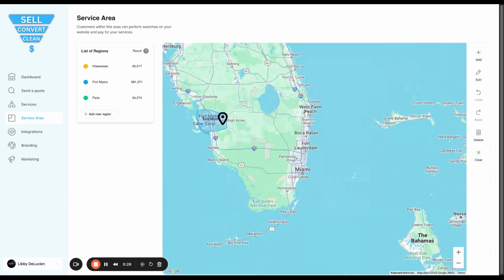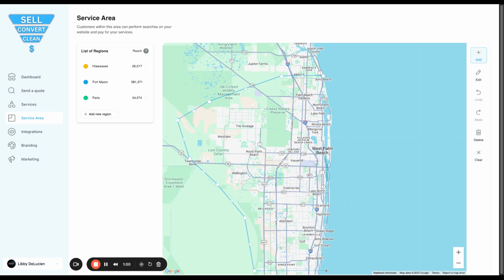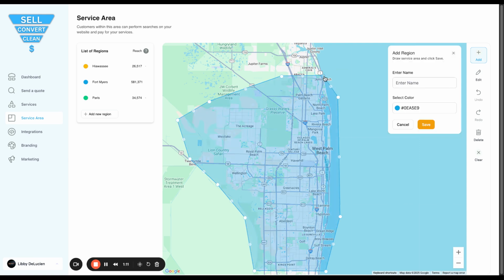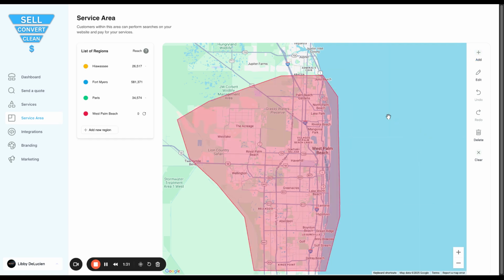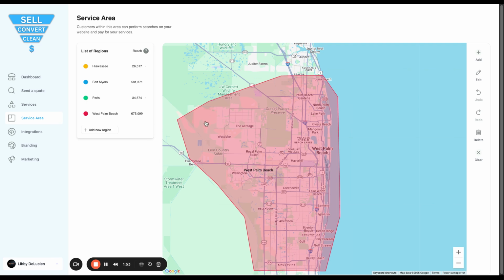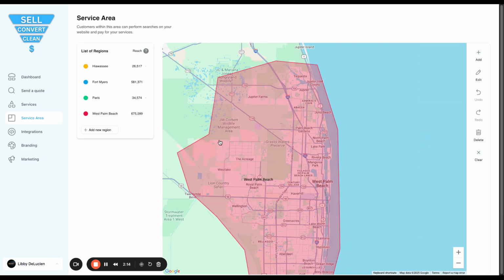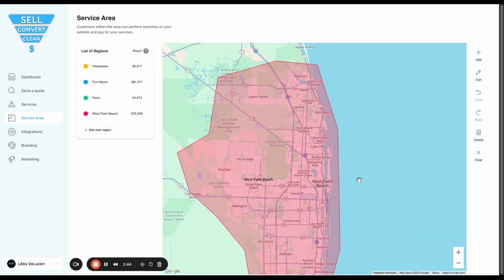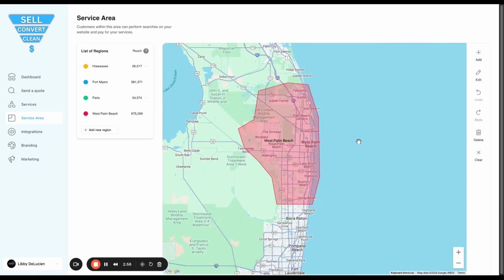Setting Up Your Service Area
Define where you provide service! 🗺️

🔹 Go to the Service Areas tab.
🔹 Click Add Region and drop pinpoints around the area you cover.
🔹 Give yourself some leeway—you don’t want to miss potential customers just outside your boundary!
🔹 Name your region (ex: West Palm Beach), choose a color, and hit Save.
🔹 Refresh to see the estimated number of homes in your service area—super useful for planning!

Need to tweak your area later? No problem!

You can edit, expand, or refine it anytime. Plus, this helps with GeoPricing™️ if you charge different rates in certain locations or more affluent neighborhoods.